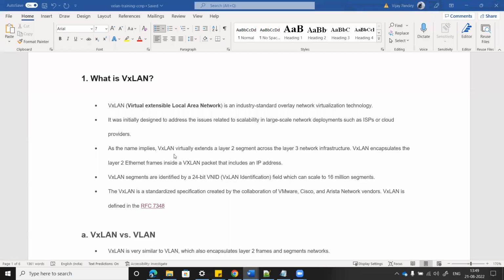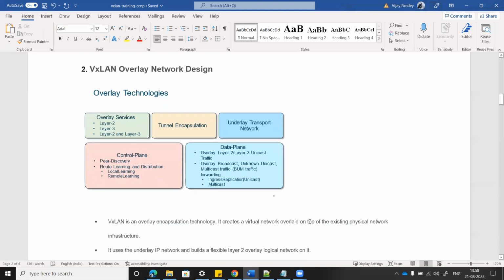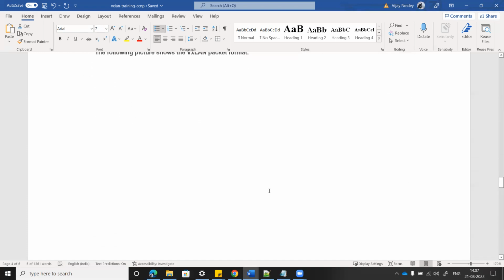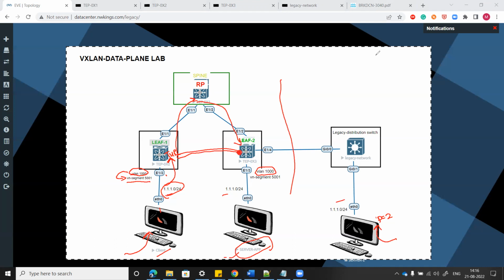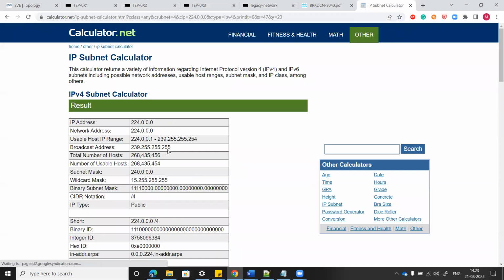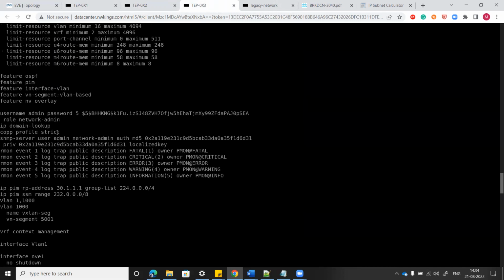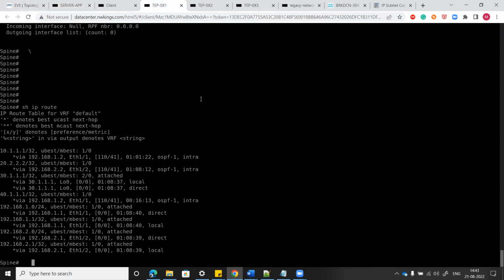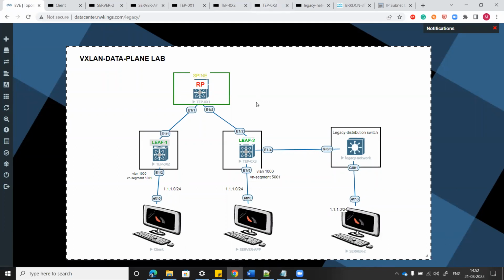VXLAN F&L BASIC--Theory and data plane Lab end to end (vxlan,ospf,mcast).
this video is about vxlan food and learns feature demonstration in the study lab, the same can be replicated in any production environment.